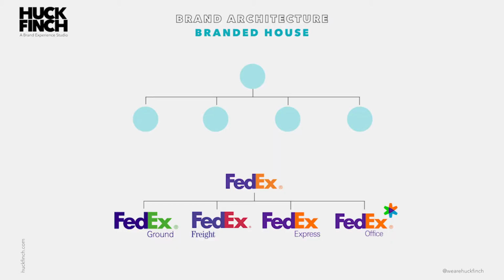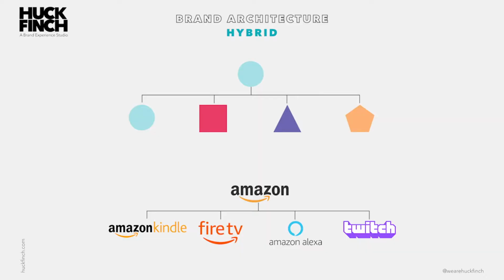EP 005: Bringing Clarity To Your Brand With Brand Architecture & Fox River Bourbon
How do customers perceive your brand?

Do they think of your product or the brand in general?

Is the way you're structured right now potentially confusing or preventing you from entering markets? If any of the above sounds like you, it may be due to your brand architecture.

Brand architecture allows you to proactive shape the perception of how customers see your brand.

In this video, Matt and Hien put back some Fox River bourbon courtesy of the good homies at Ann Arbor Distlling and discuss the value of brand architecture and the 3 most common brand architecture systems including pros and cons for each.

Ready to drink up?

Think you may need to rebrand?
Download our rebrand guide to learn everything you need to make sure your rebrand is a slamming success.

Theme Song
Make Up composed by Stephen Onprachanh

About Huck Finch

Huck Finch is a brand experience studio run by the homies Matt Hansen and Hien Lam for purpose-driven brands.

Through a high-touch, collaborative approach that combines brand strategy, storytelling, and web design, Huck Finch helps makers and breakers challenge the status quo and prove that you can do good for the world and your bottom-line at the same time.

In addition to running Huck Finch and Bourbon & Brand, Matt and Hien also co-host the Life on Brand podcast where change-makers and rulebreakers tell stories about how they live life on their own terms.